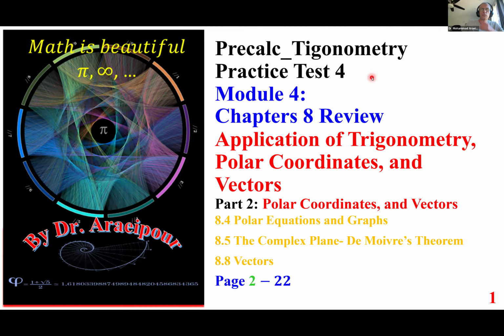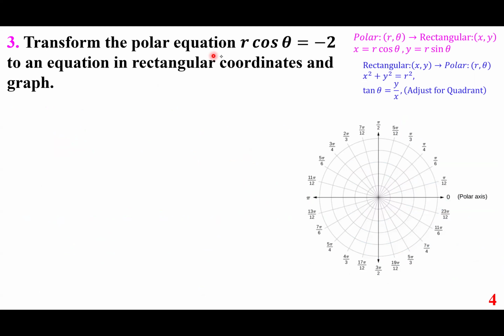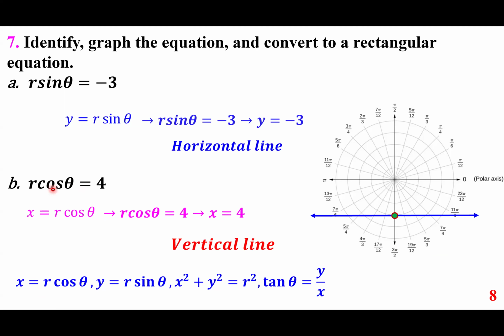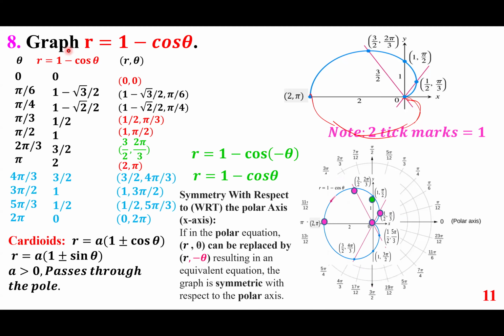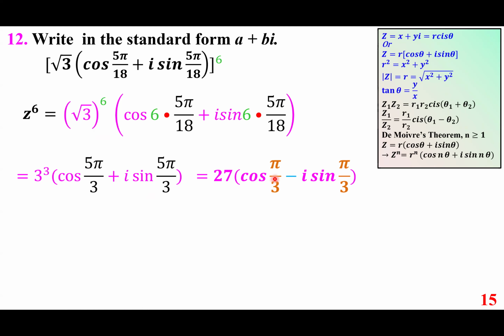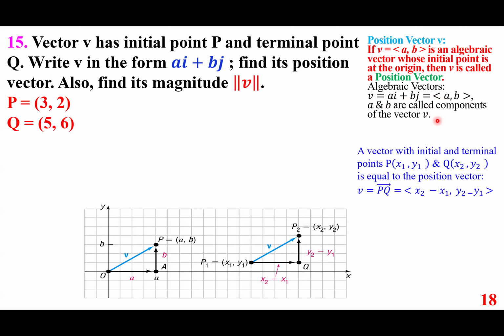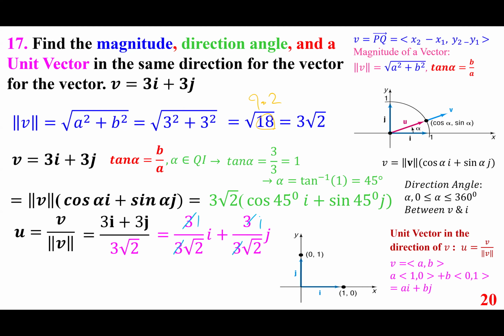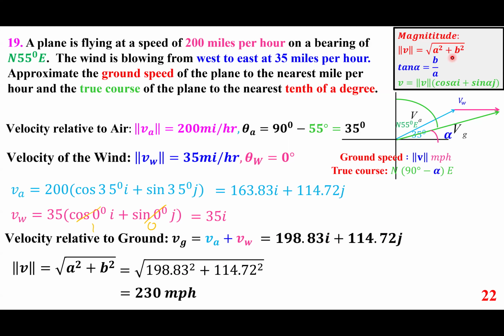2025 Fall Math 111 Exam 4 Review Chapter 8 Part 2 Polar Coordinates; Vectors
2025 Fall Math 111 Exam 4 Review Chapter 8  Part 2 Polar Coordinates; Vectors